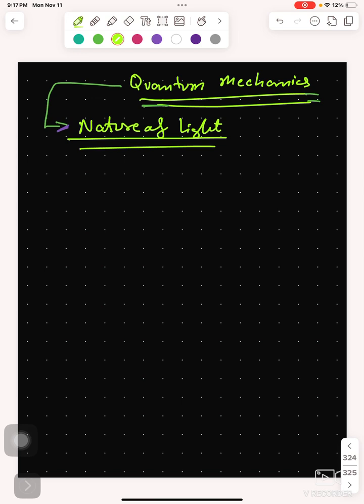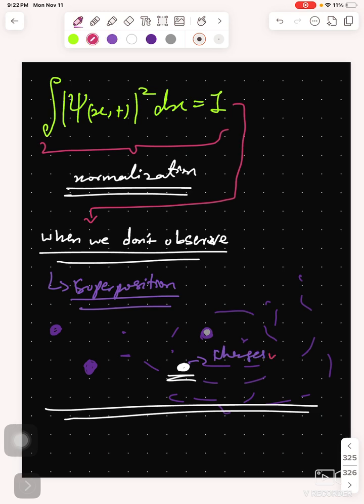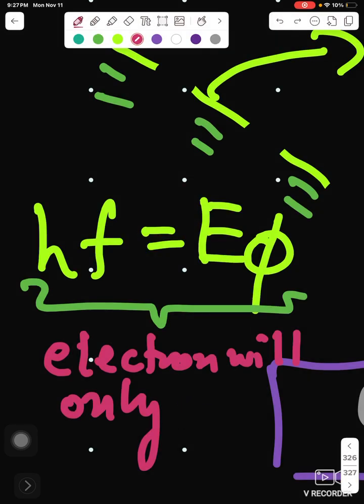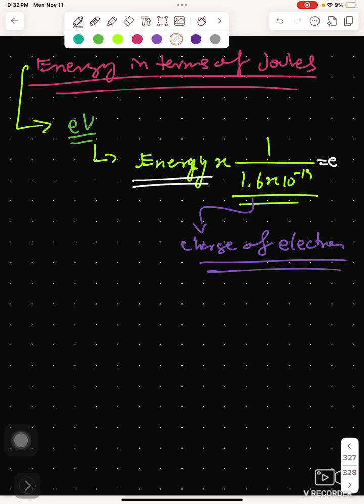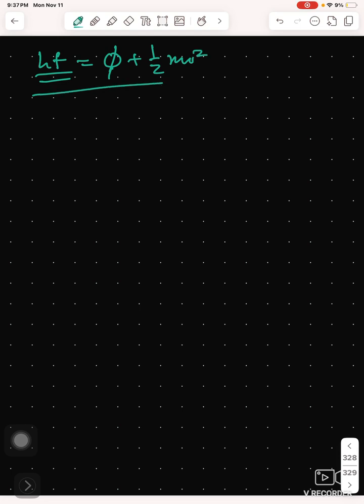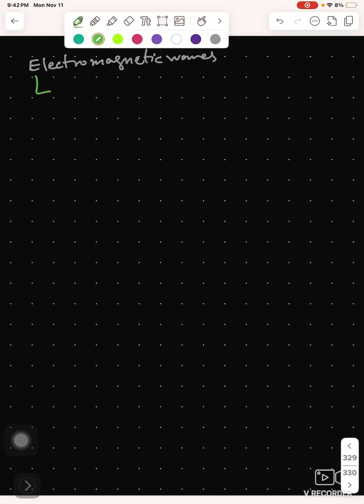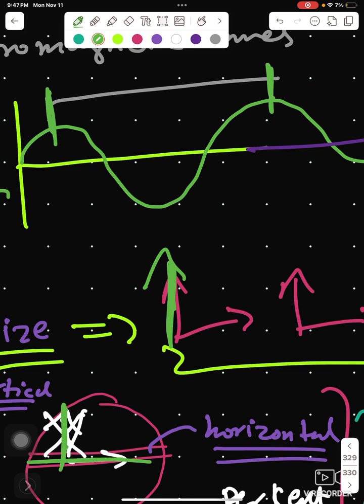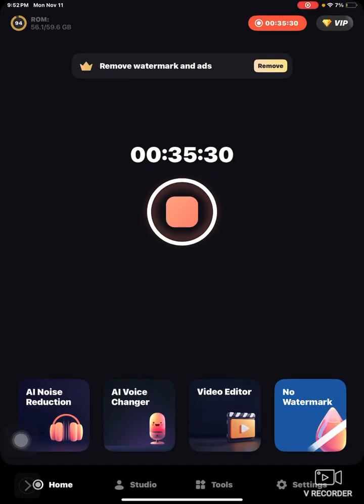“Foundations of Quantum Mechanics: Wave-Particle Duality and the Photoelectric Effect”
This topic explores the essential principles underlying quantum mechanics, focusing on the dual nature of light as both a wave and a particle. It delves into the photoelectric effect, a key experiment that demonstrated light’s particle-like properties through photon interactions with matter. The concept of wave functions is introduced, explaining how probabilities and normalization are crucial in defining quantum states. Additionally, the notes cover the Heisenberg Uncertainty Principle, which imposes limits on simultaneously measuring properties like position and momentum. Electromagnetic wave properties, polarization, and the de Broglie wavelength are discussed, connecting quantum mechanics to wave behavior. Together, these concepts form the basis for understanding quantum systems and their probabilistic nature.